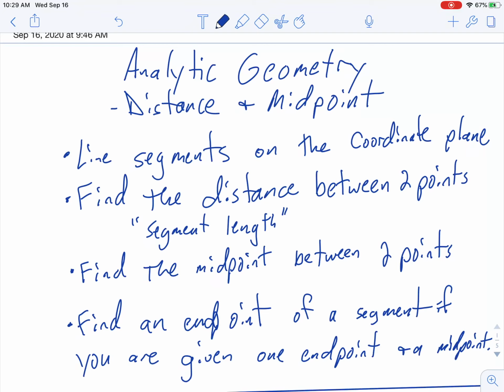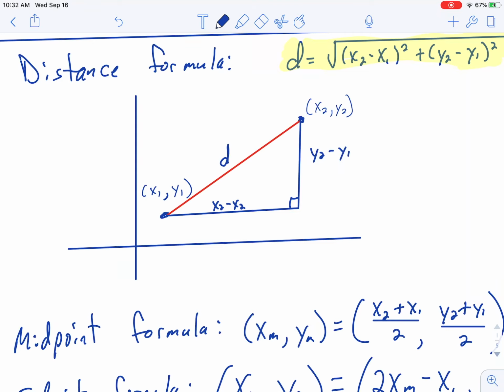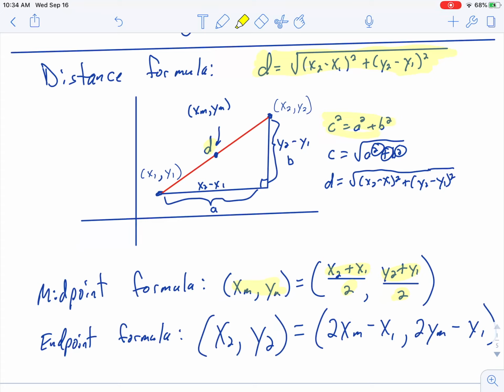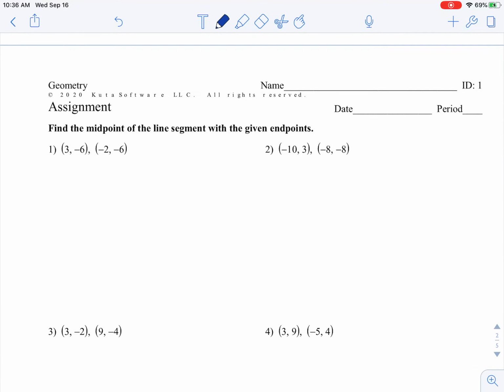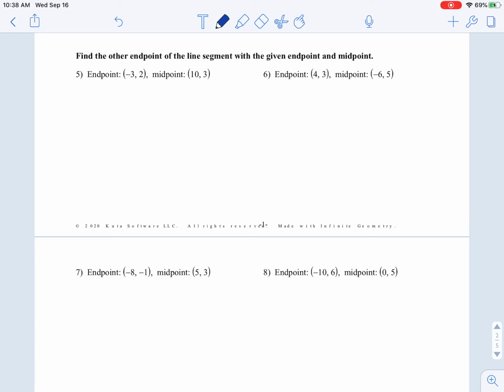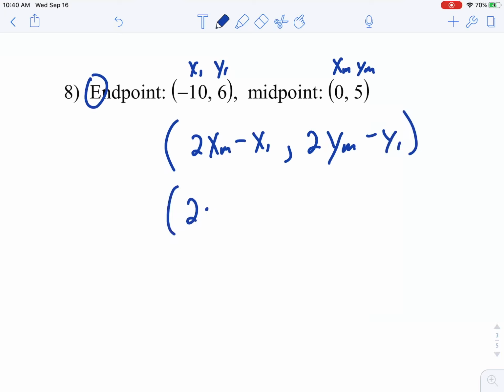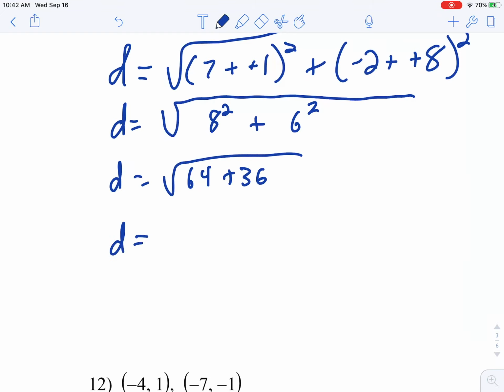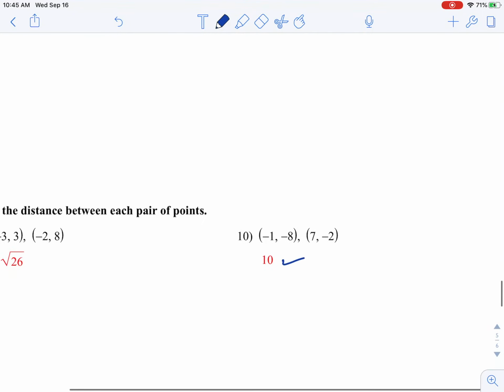Distance and midpoint formulas